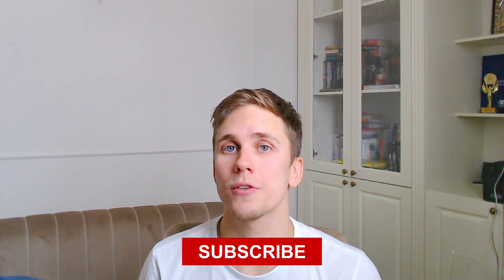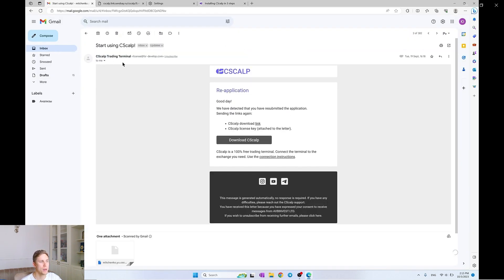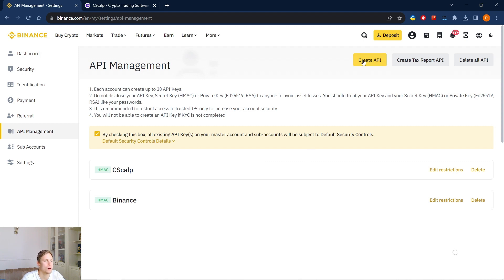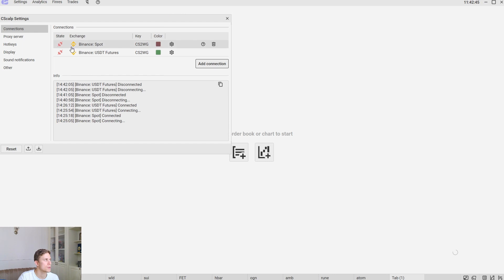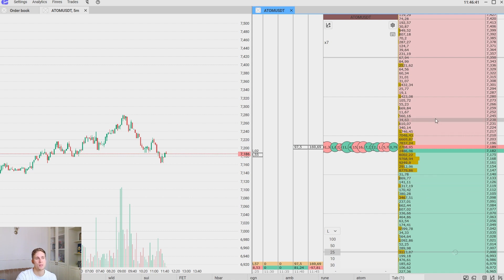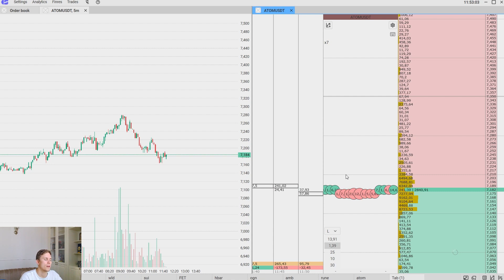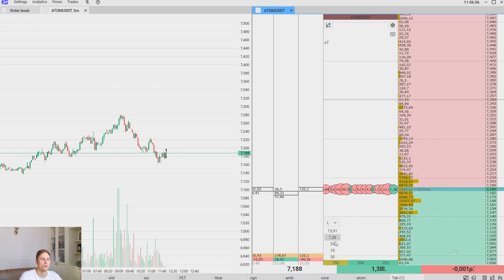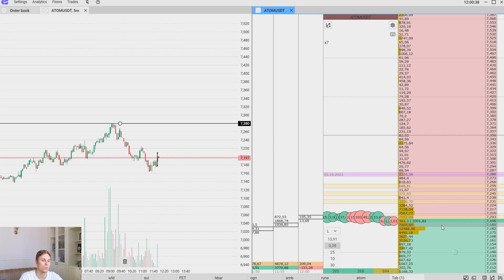How To Start Trading With CScalp | Binance Spot Trading Course (Part 6)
In today's video, we will guide you on how to start using the free CScalp terminal, including installation, connecting to the Binance exchange, and setup. Our expert, Roman, will walk you through the main terminal features and demonstrate the first trades on the Binance Spot market.

Our experts are ready to help you!

0:00 - Introduction
0:57 - What is CScalp
02:10 - How to download CScalp
04:12 - How to connect CScalp to Binance
06:30 - How to set up the workplace
09:15 - How to place orders
13:15 - Lesson summary